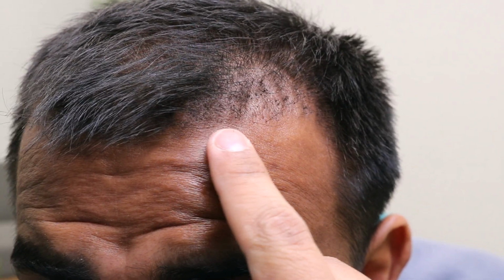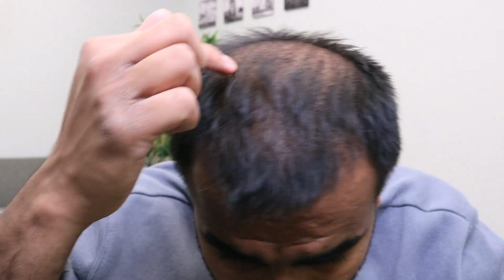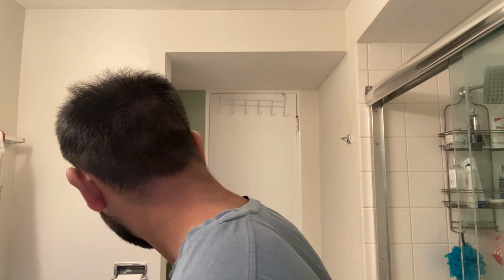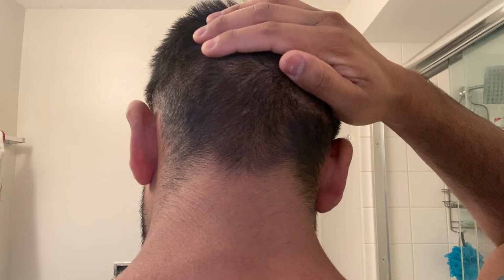2 Month Turkey Hair Transplant UPDATE... IT GOT WORSE!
I've covered the phases of shedding my hair has been through, the current status, and my future expectations of what my hair should look like in the next couple of months.

Need Hair Advice? Book a 1 on 1 Zoom Strategy Session with me